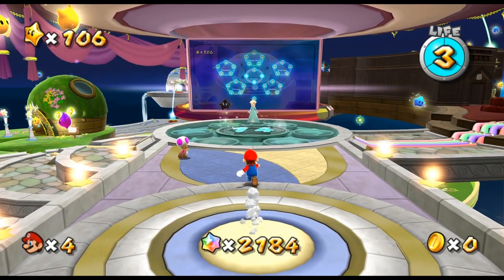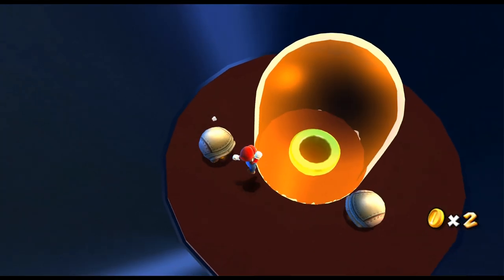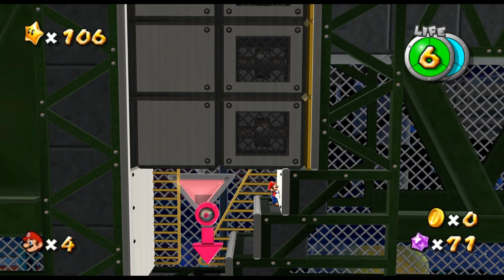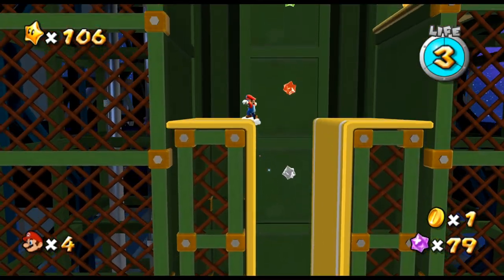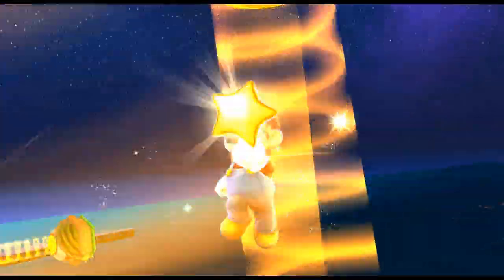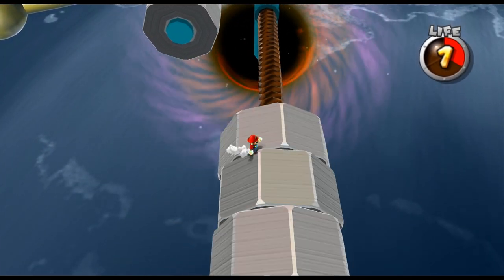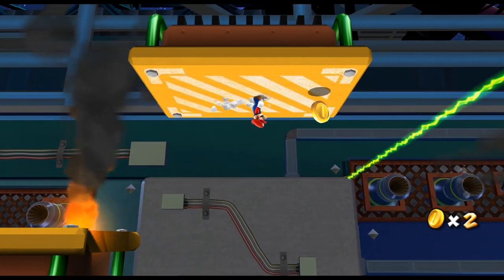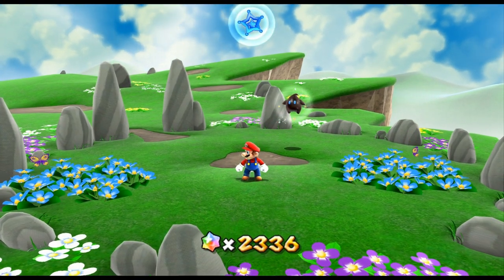Super Mario Galaxy 🌌 50 🌌 eso 510-g13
fifty episodes in and there are still basic verbs that don't quite grok with me, somehow